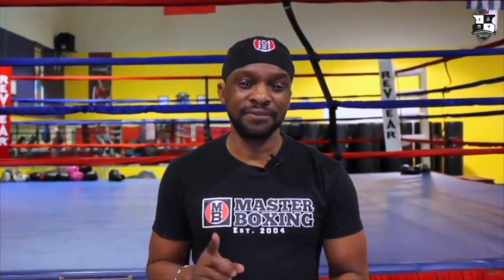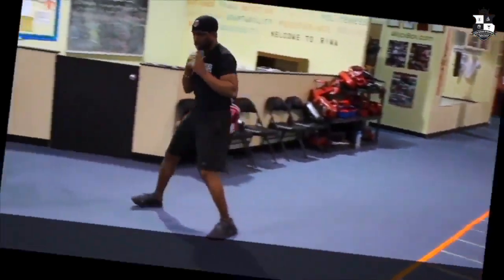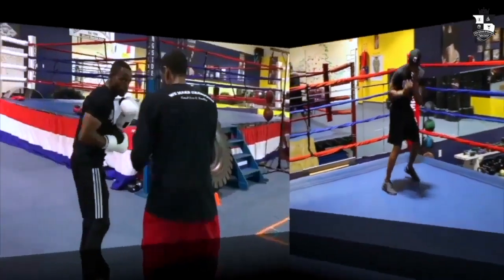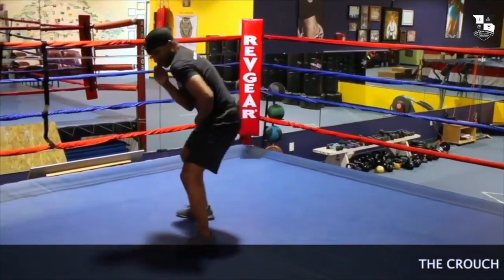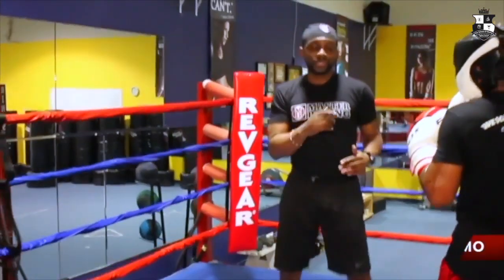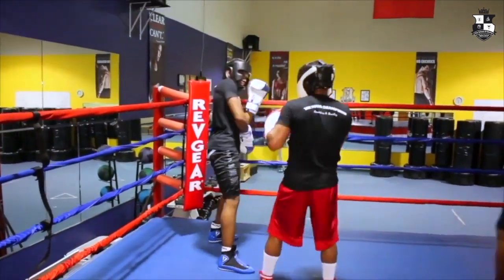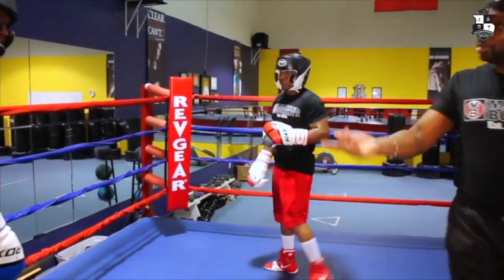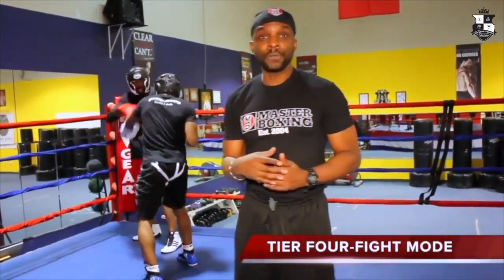THE PHILLY SHELL TUTORIAL | IT'S TIME TO BOX